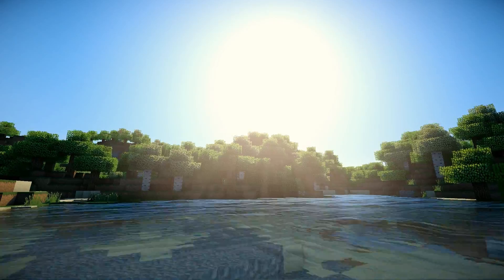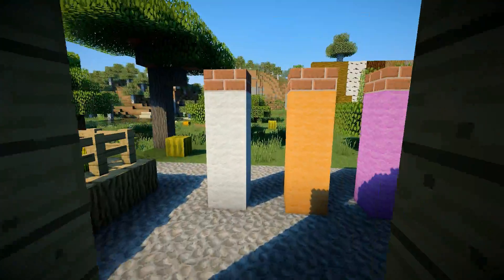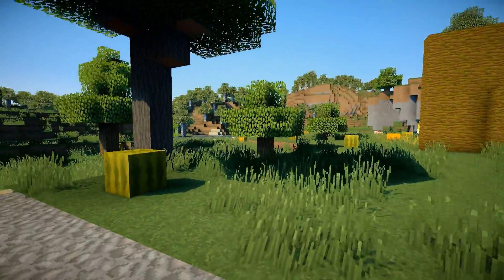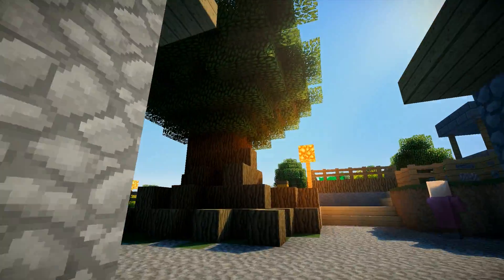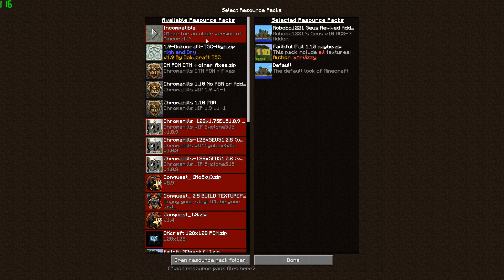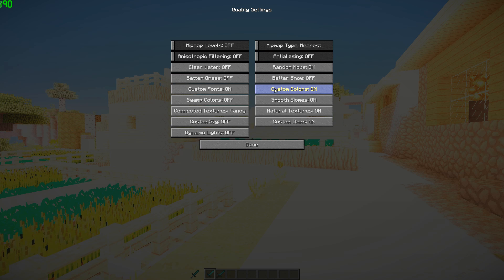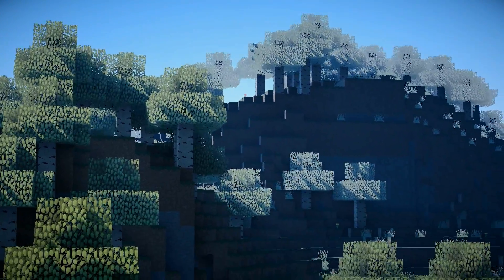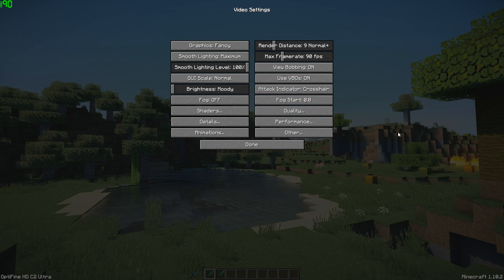SEUS V10 RC2 Ultra | Download? | 1080p 60fps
●Shaders and Resource Pack:
Shader: SEUS v10 RC2 Ultra
Resource Pack: Faithful 32x

●Mods:
Optifine 1.10.2
BauerCam Mod 1.10.2

●Filmed with:
Graphics Card: Nvidia GTX 970 SSC
Processor: Intel i7 6700k 4.00ghz
RAM: 32GB DDR4
Motherboard: MSI Z170A Gaming M3
MIC: ATR2500

●Extra Info:
Software: Sony Vegas Pro 13 & Audacity & Adobe Audition CC